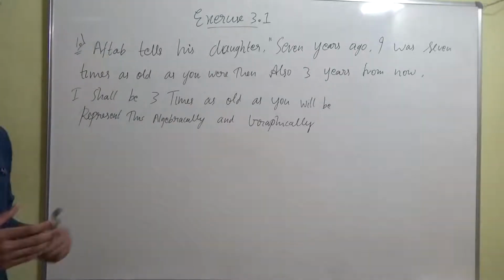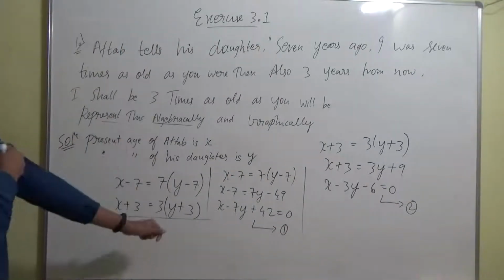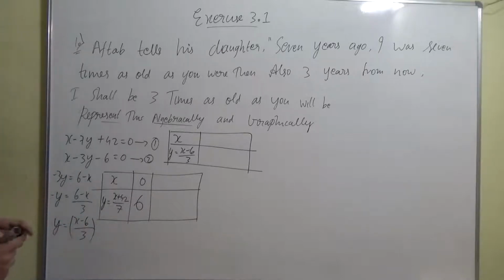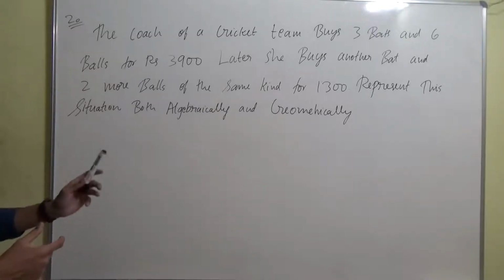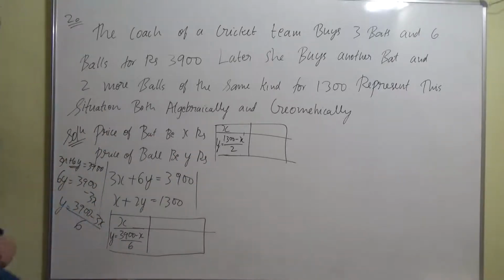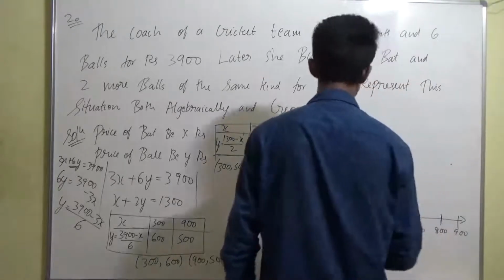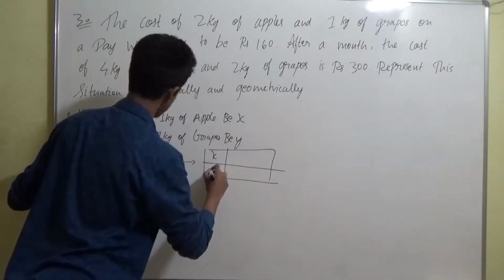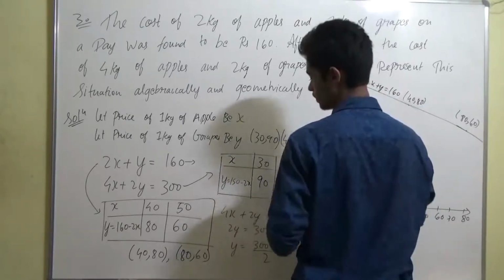pair of linear equation in two variables solving exercise 3.1 (lect-2)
Chapter Pair of linear equations in two varibles
TOPIC - solving NCERT exercise 3.2